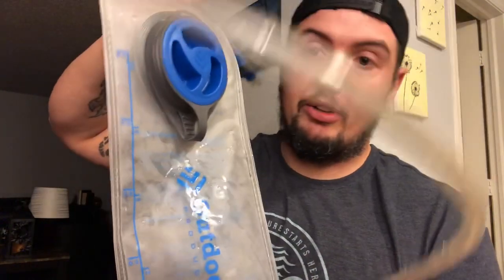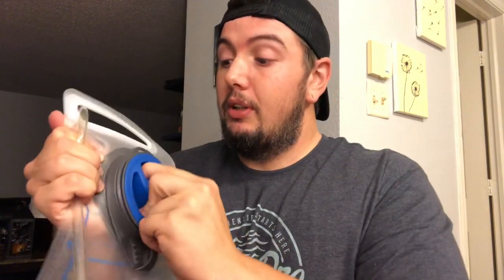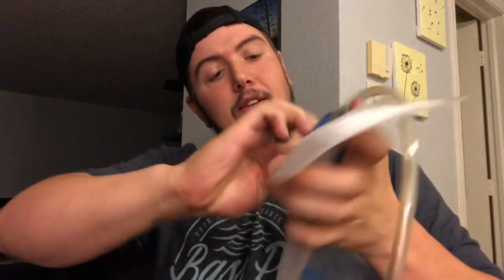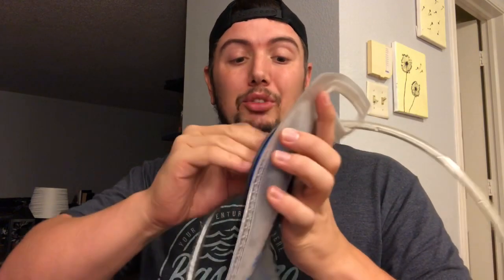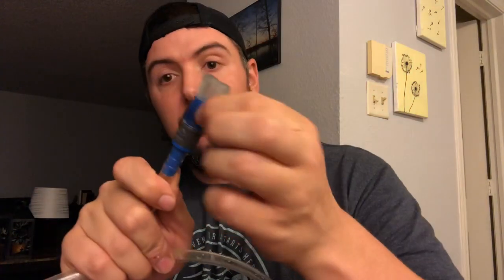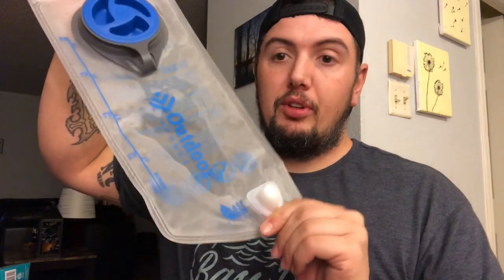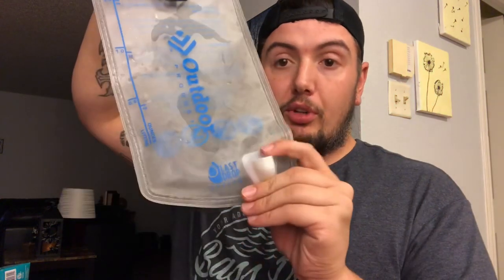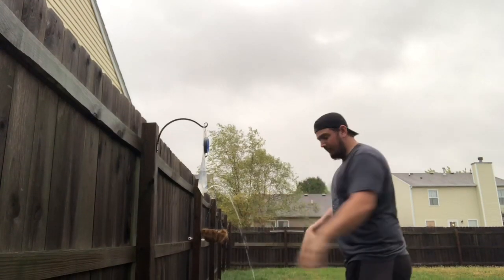Budget: Outdoor Products Hydration Bag Replacement from Walmart Review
Hydration Bag on Amazon
Replacement Bite Valves
Filmed with Iphone x
Joby 3k tripod